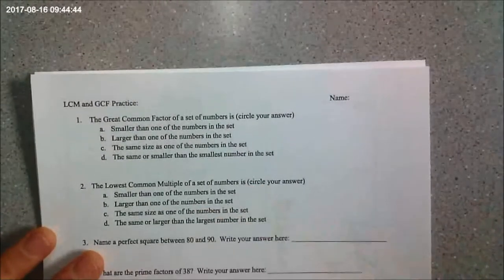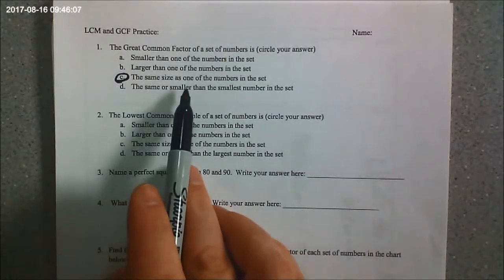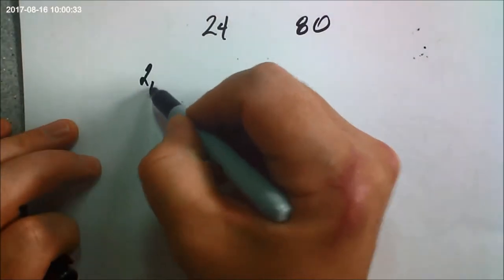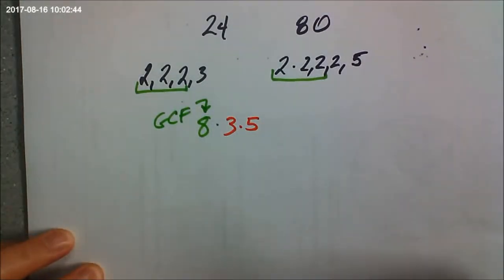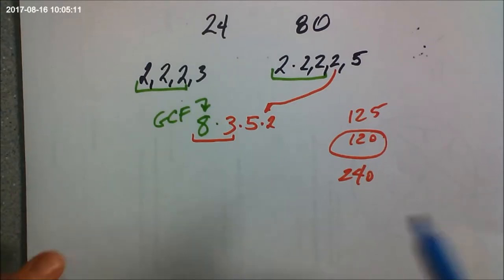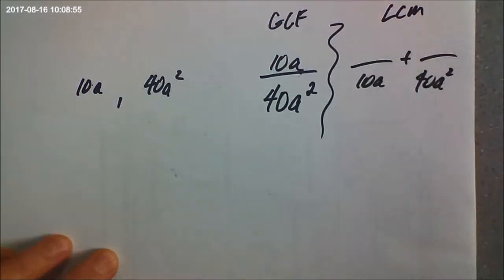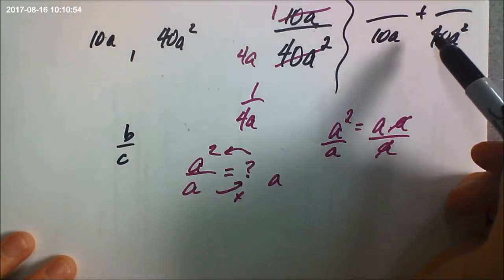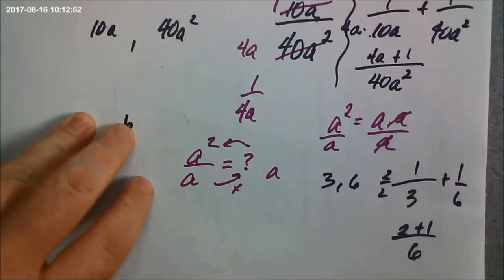1.3 GCF LCM HW Review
Review of finding the LCM and GCF of numbers, as those skills are applied in Algebra.